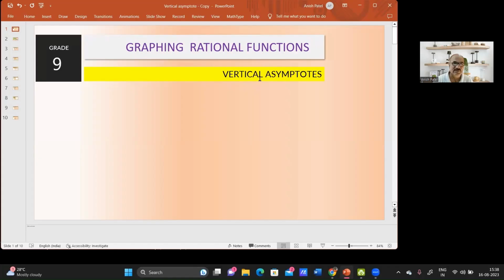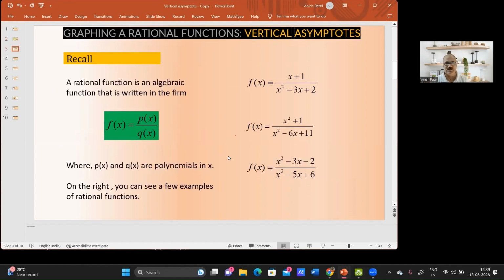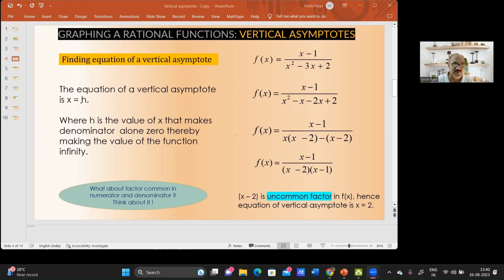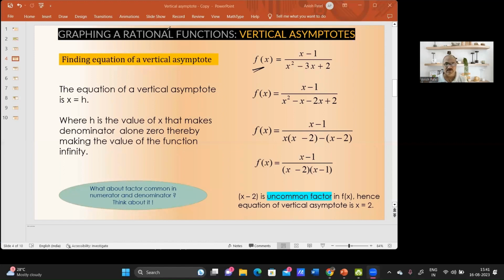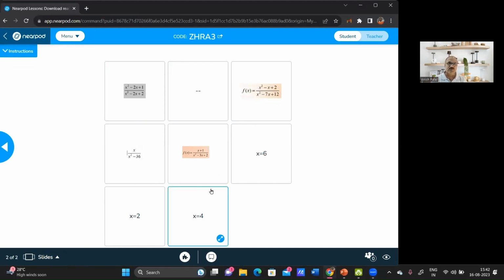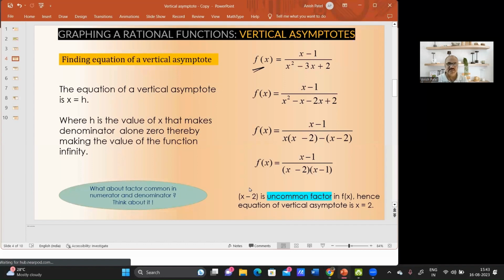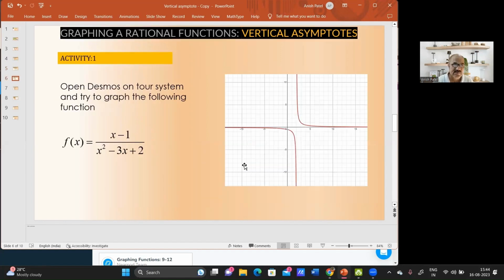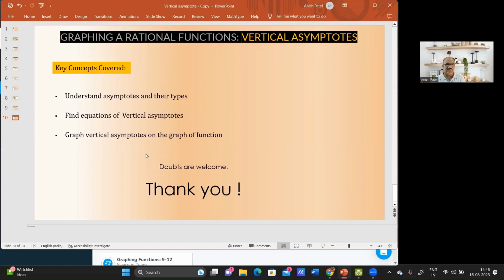Anish Patel Sample lesson mp4